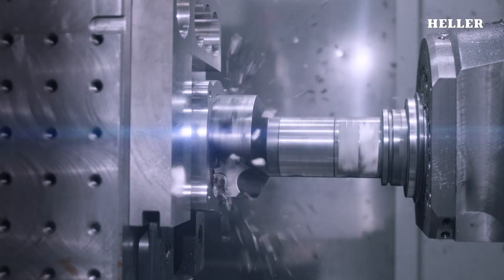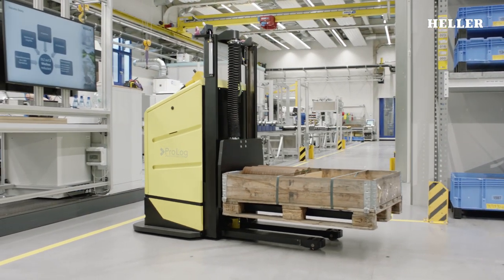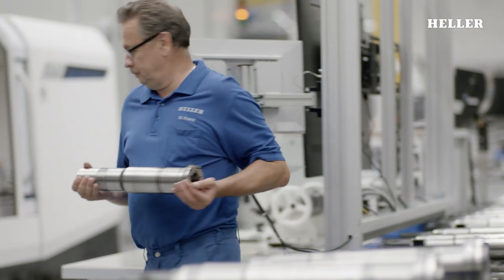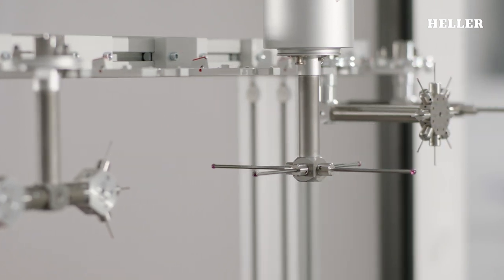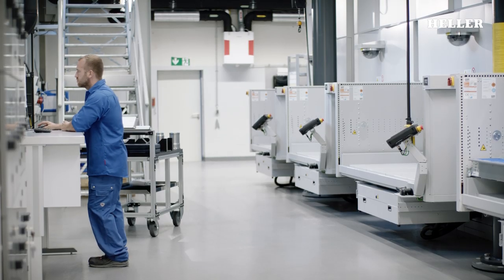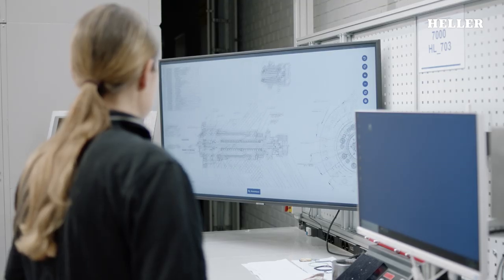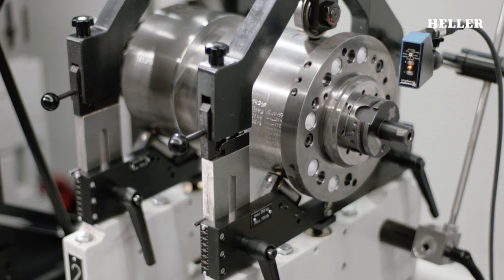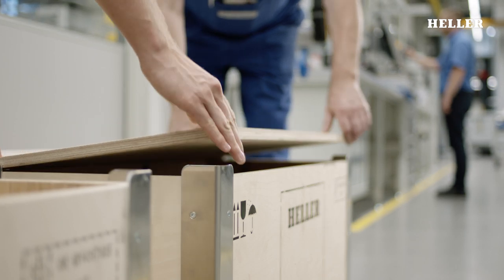The new spindle line: how the heart of a HELLER machining centre arises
The spindle is the heart of every machining centre made by HELLER. Accordingly, substantial expertise and know-how goes into this component. To guarantee their exceptional quality, HELLER develops and produces the spindles in-house and has installed a new, state-of-the-art manufacturing line on 782 sqm floorspace at the company’s headquarters in Nürtingen over an 18-month construction period. Interested to find out more about spindle production at HELLER? Here you can see for yourself!